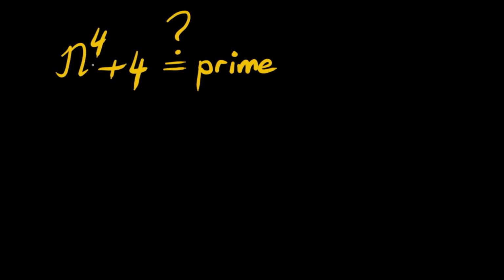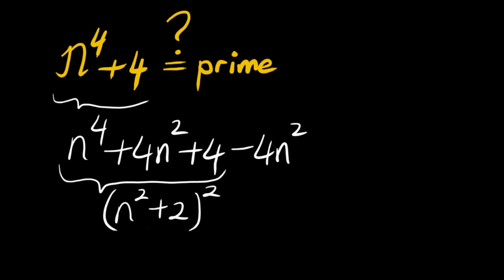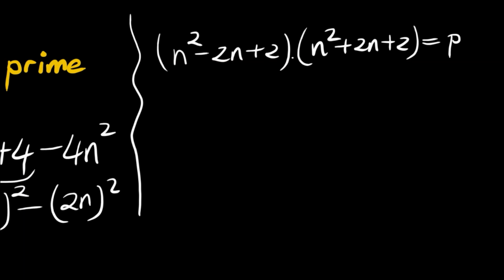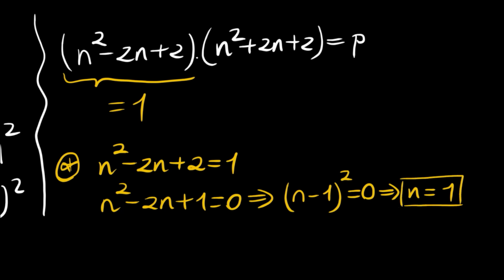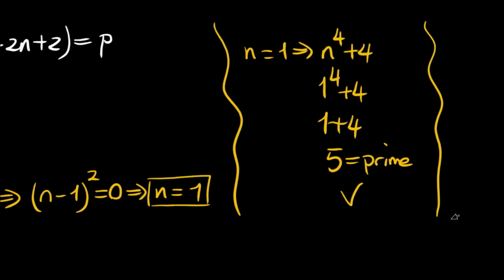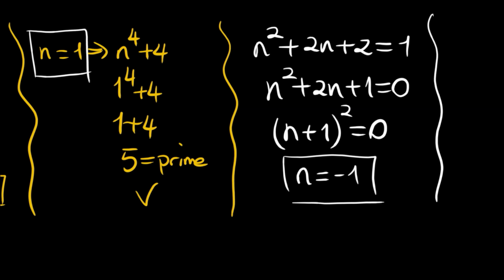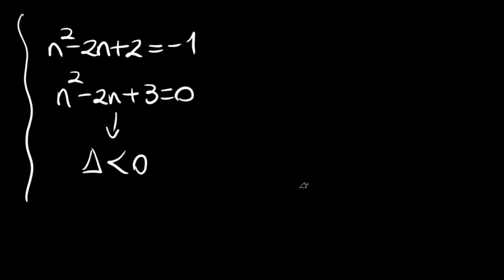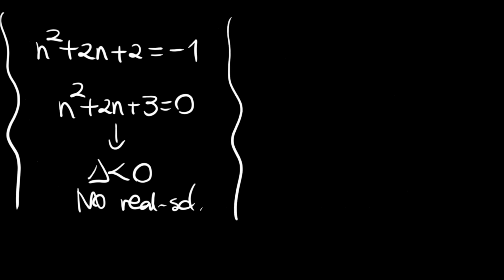Can n^4+4 be equal to a prime number? | Algebra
hey there
we are working on a Number Theory problem today
we are to find the integer solutions such that n^4+4 equals a prime number
i hope you enjoy the question and its given solution
bye